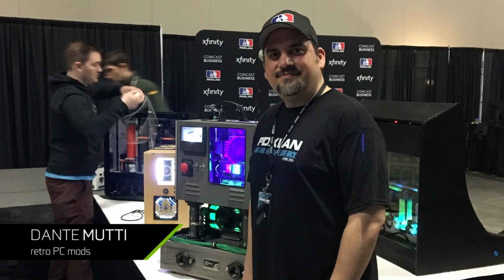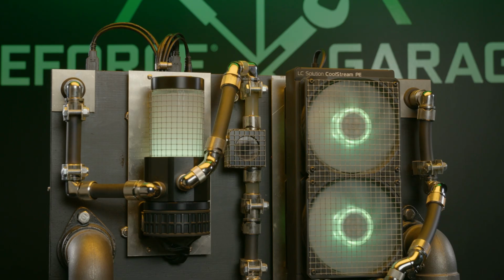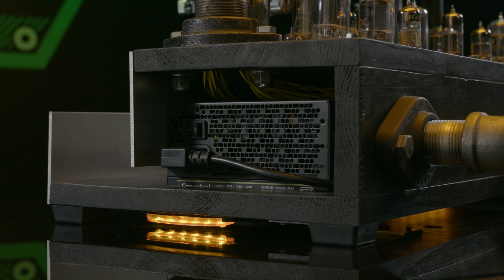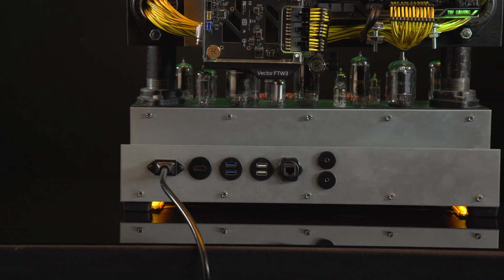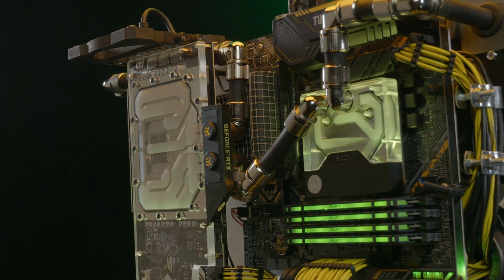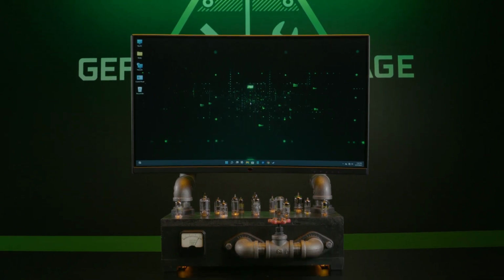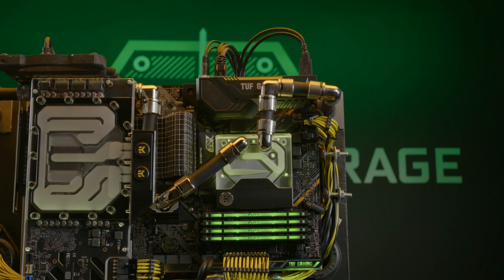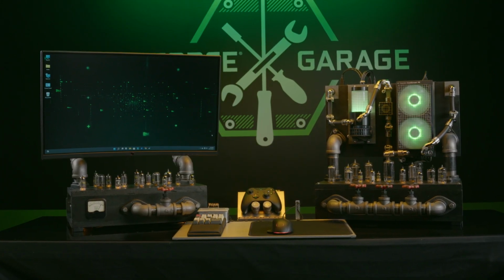GeForce Garage - Retro PC Mods' Hydropower Build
Last fall, Dante Mutti of Retro PC Mods brought this amazing entry to PDXLAN and took first place in the mod contest.  His Hydropower mod was a complete battlestation, including a iron pipe & wood-based scratch built PC with a matching monitor stand and control board.

System Specs:
GPU: EVGA GeForce RTX 3080 Ti FTW3 Ultra
Motherboard: ASUS TUF B360M-Plus
CPU: Intel i7-9700
RAM: 32GB Kingston Fury Renegade
Storage: 2x 1TB Viper m.2
Power: Fractal Design Ion+ 860W
Cooling: Custom Water Cooling by EKWB